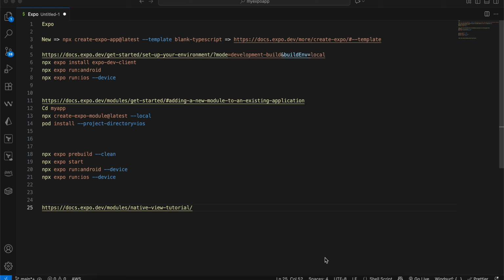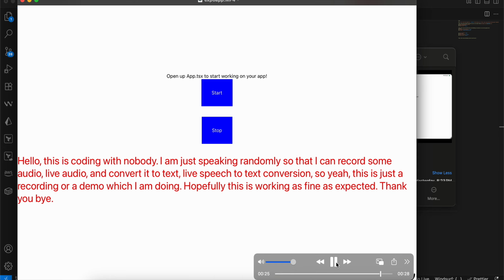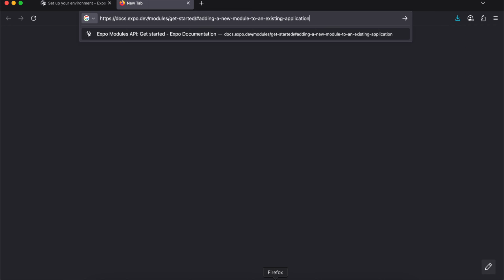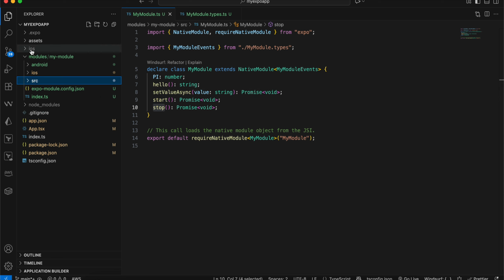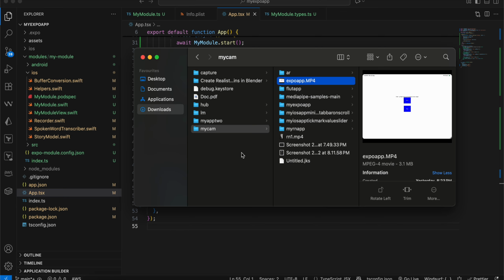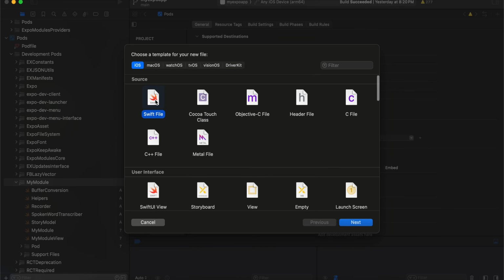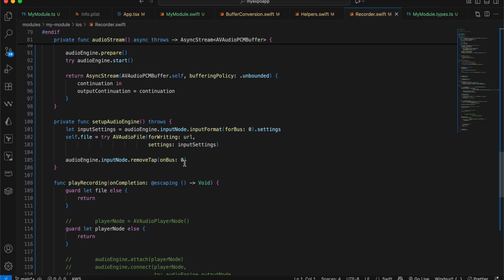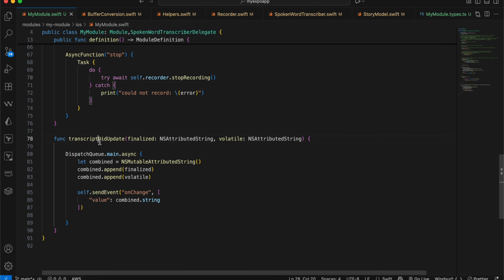How to do Live Real Time Speech To Text in Expo React Native for iOS 26